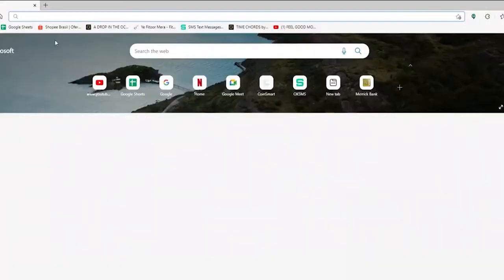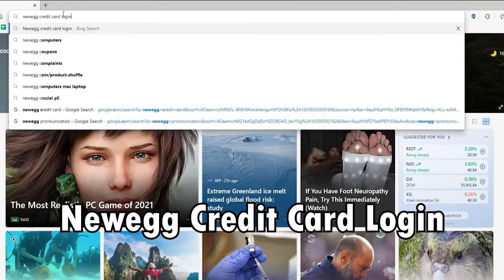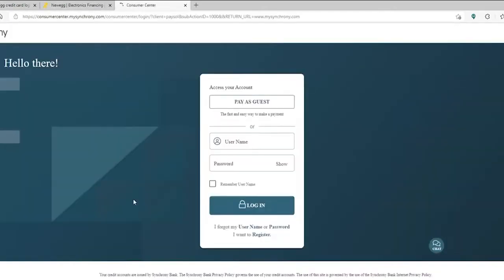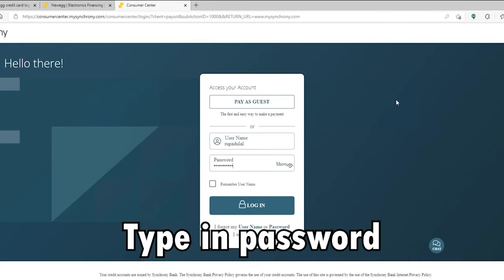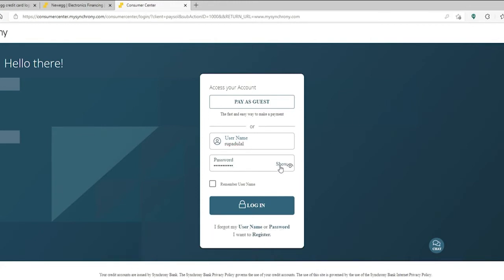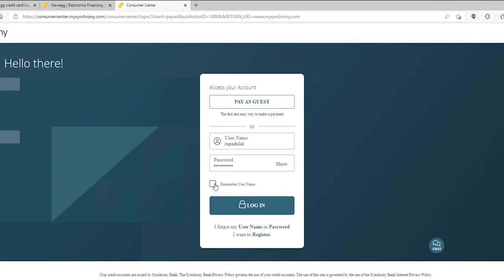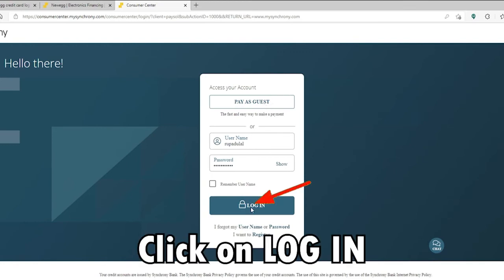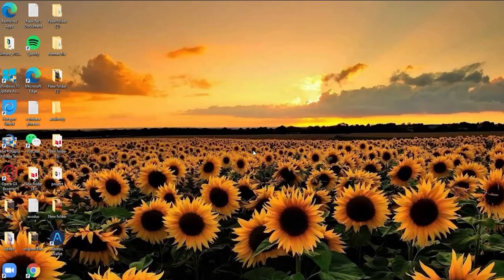Newegg Credit Card Login | Login NewEgg Credit Card Payment | Newegg Store Credit Card Pay Online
Hello everyone, welcome to another video. In today's video, we're gonna teach you How to Log In to Newegg Credit Card.